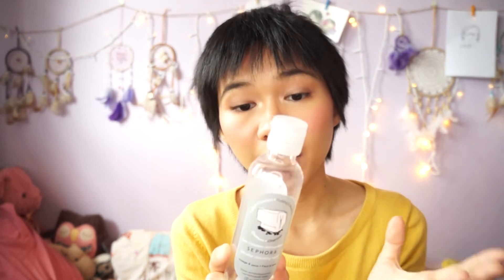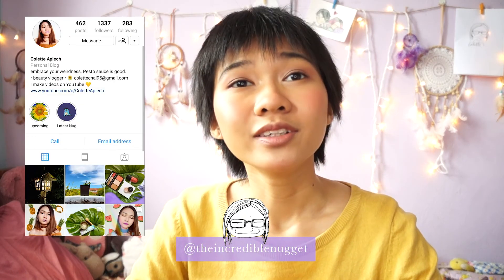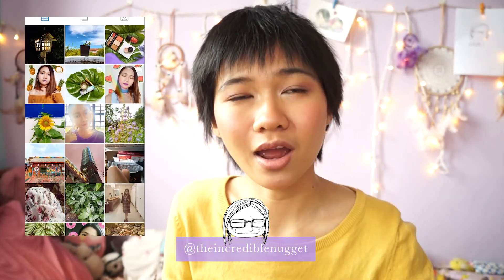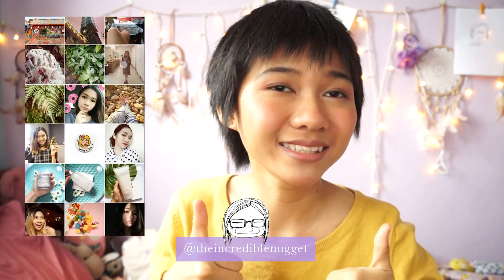Products I am done with.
These are the products that I managed to use up. I’ll try to link some of the products that I’ve reviewed with my previous video, but if you don’t see them, it’s because I am too lazy.

• music •
| santa barbara intro by box dreams

• more nuggets •
| instagram • @theincrediblenugget